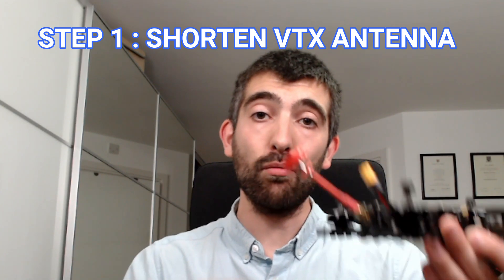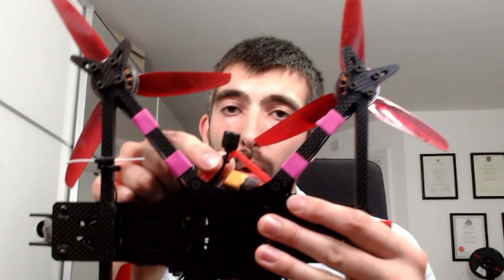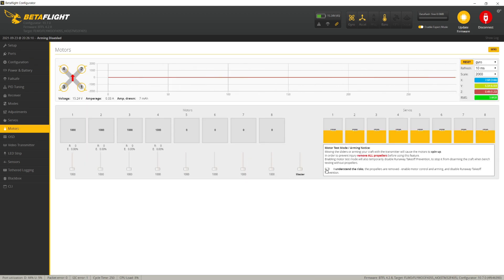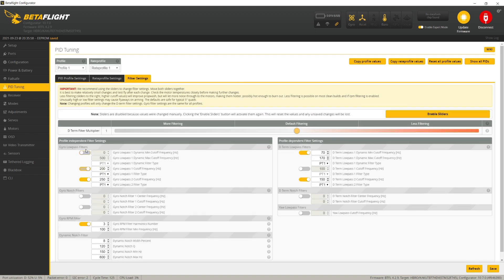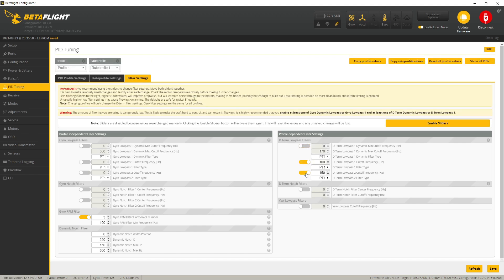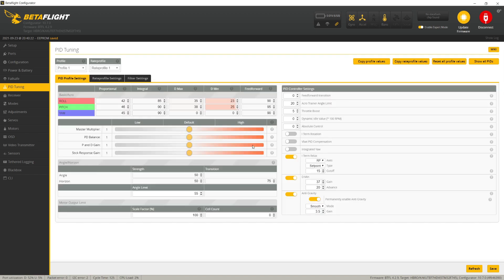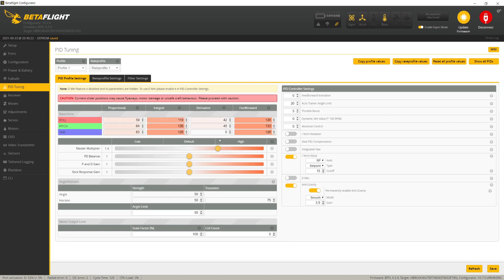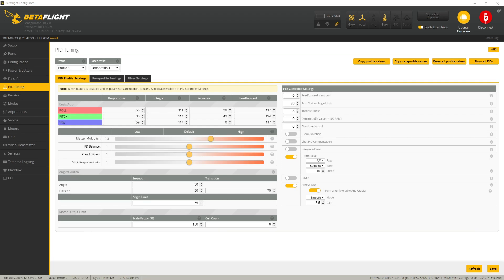5 tips to help your quad fly its best! Freestyle, Cinewhoop, Toothpick, Tiny whoop or Long Range!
This is for any quad from Tiny whoops to 7inch+ whether you fly freestyle, cinewhoops, toothpicks, Long Range by line of sight or FPV!

Step 1: VTX antennas can cause a lot of problematic vibrations. Keep them short and secure them tightly so they can't move.

Step 2: Bidirectional D-shot. Should work out-of the box with BLHeli32 If you are running BLHeli_S you need to upgrade to BLHeli_M to get it working

Step 3: Filter tuning is a big topic. Fortunately I've broken it right down in this video!

Step 4&5: You can do even more with the PIDs to make the quad fly great! If you want to learn how I have a whole video on it